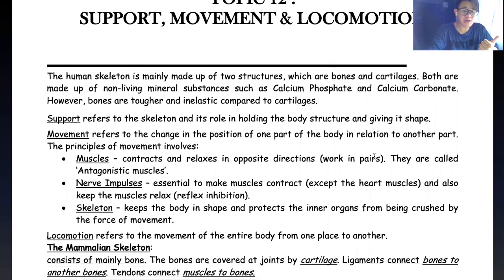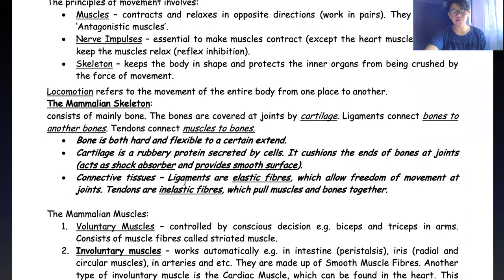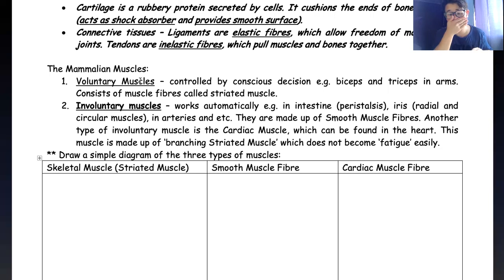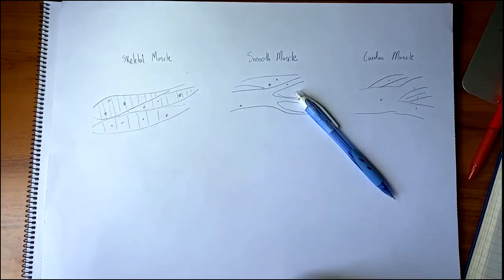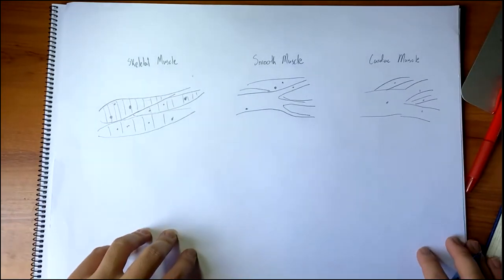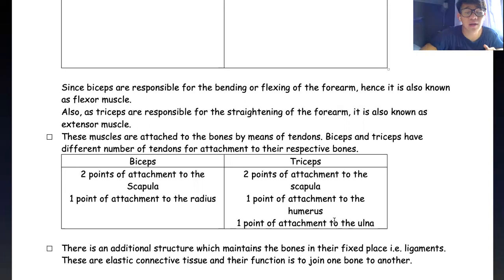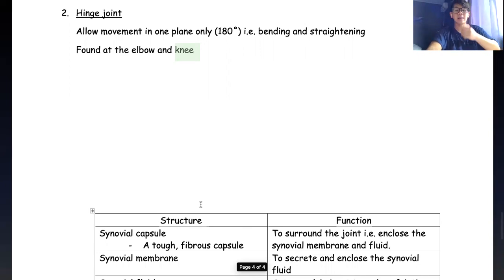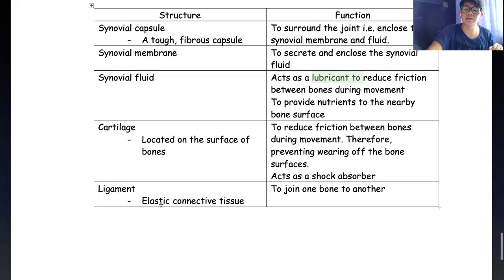(GCE O Level Biology 5090) Topic 12: Support, Movement, Locomotion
This video is recalling the function of skeleton and name of bones, movement of bones at joints, and antagonistic action of muscle in forelimb. This relate to GCE O Level Biology 5090 syllabus content below:

12.(a)identify and describe, from diagrams, photographs and real specimens, the main bones of the forelimb(humerus, radius, ulna and scapula) of a mammal
12.(b)describe the type of movement permitted by the ball and socket joint and the hinge joint of the forelimb
12.(c)describe the action of the antagonistic muscles at the hinge joint.